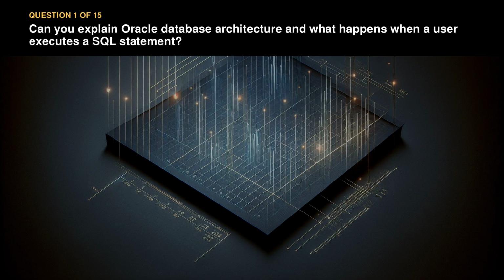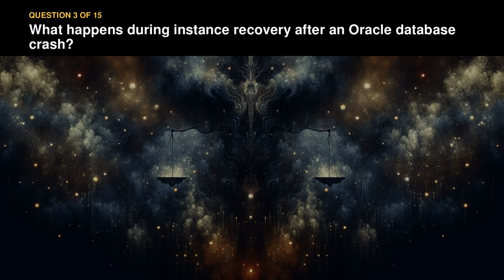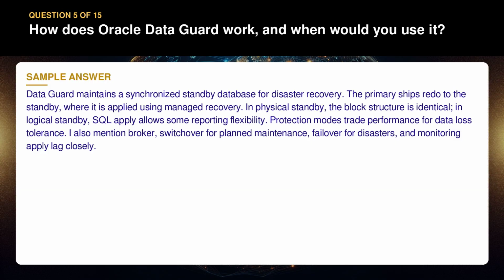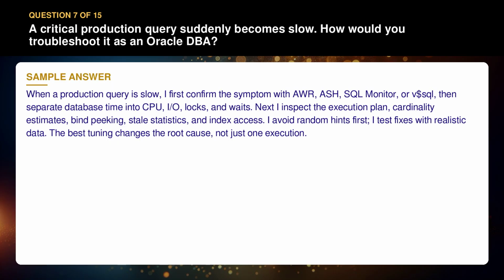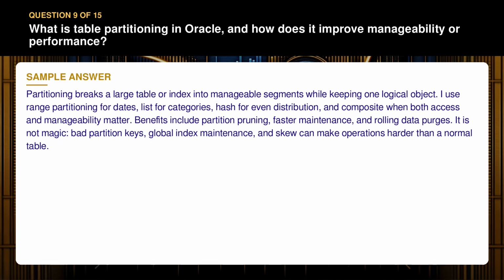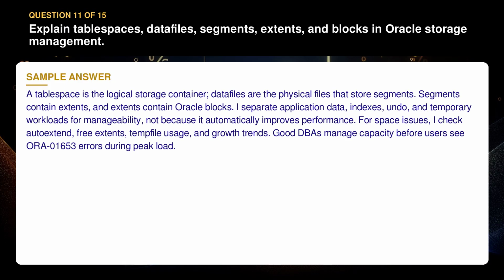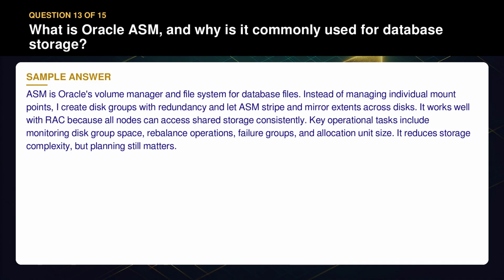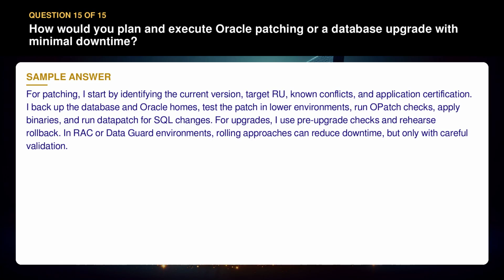Oracle DBA Interview Questions & Answers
Preparing for an Oracle DBA interview? In this video, we'll cover 15 essential questions and provide sample answers to help you effectively showcase your knowledge in Oracle database management. This guide is designed to boost your confidence and expertise, ensuring you're ready for any Oracle DBA interview.
0:00 – Introduction
0:20 – Q1: Can you explain Oracle database architecture and what happens when a user executes a SQL statement?
1:15 – Q2: What is the difference between undo and redo in Oracle?
2:05 – Q3: What happens during instance recovery after an Oracle database crash?
2:51 – Q4: How would you design an RMAN backup and recovery strategy for a production Oracle database?
3:44 – Q5: How does Oracle Data Guard work, and when would you use it?
4:31 – Q6: What is Oracle RAC, and what performance problems can occur in a RAC environment?
5:23 – Q7: A critical production query suddenly becomes slow. How would you troubleshoot it as an Oracle DBA?
6:15 – Q8: How do you decide whether an Oracle table needs an index, and what type of index would you choose?
7:05 – Q9: What is table partitioning in Oracle, and how does it improve manageability or performance?
7:58 – Q10: How would you investigate blocking sessions and deadlocks in Oracle?
8:47 – Q11: Explain tablespaces, datafiles, segments, extents, and blocks in Oracle storage management.
9:46 – Q12: What is the difference between a CDB and a PDB in Oracle multitenant architecture?
10:39 – Q13: What is Oracle ASM, and why is it commonly used for database storage?
11:30 – Q14: How do optimizer statistics affect execution plans in Oracle?
12:23 – Q15: How would you plan and execute Oracle patching or a database upgrade with minimal downtime?
13:11 – Like & Share
In this video, you’ll gain insight into crucial Oracle DBA concepts, including database architecture, backup strategies, and recovery procedures. About Interview Guide: Interview Guide is a YouTube channel dedicated to tech interview preparation, featuring concise videos on programming concepts, system design, data structures, and role-specific preparation for software engineers.